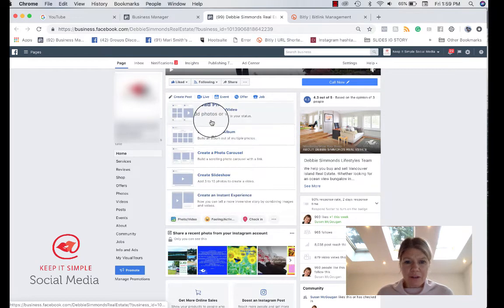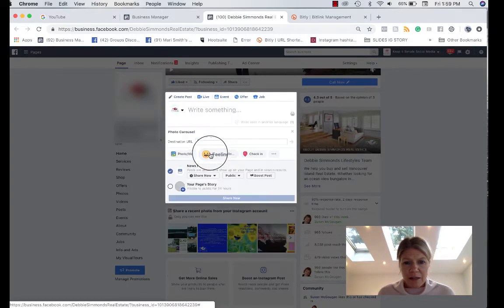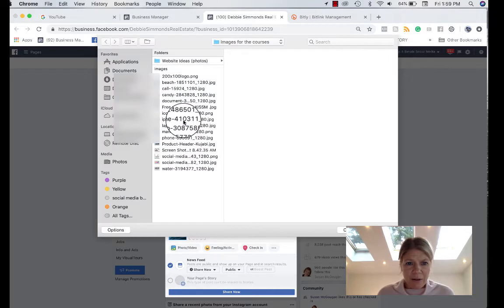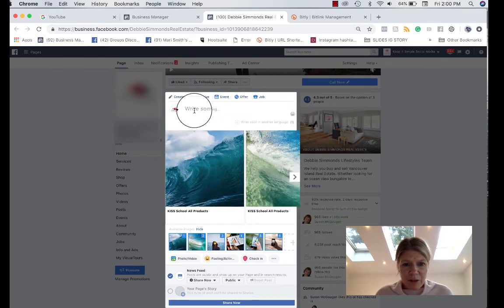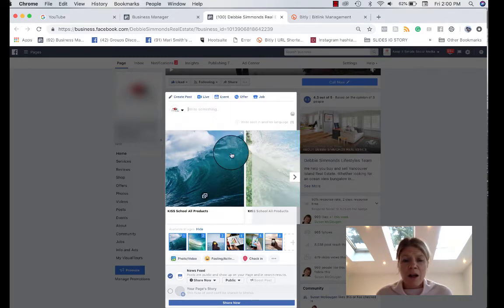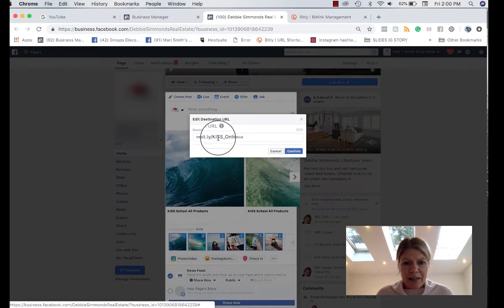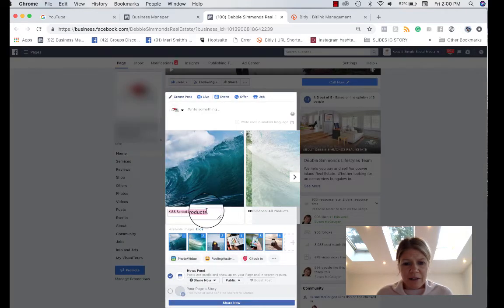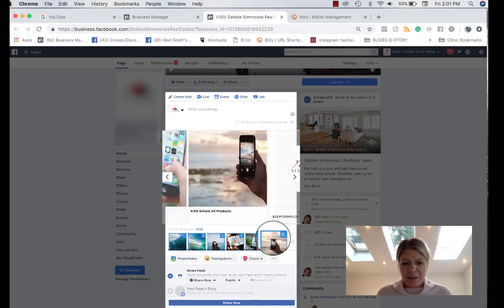How to Create a Carousel Post on Facebook 2018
NOW, this is an interesting one because some of you will have this feature on their Facebook business page and some of you WILL NOT. 💥

We think Facebook is slowly removing this from pages and only having it available in the back end in Ads Manager.

BUT if you still have this option, or if you see it pop up when you copy and paste a link to your website, use it, it's really good!!